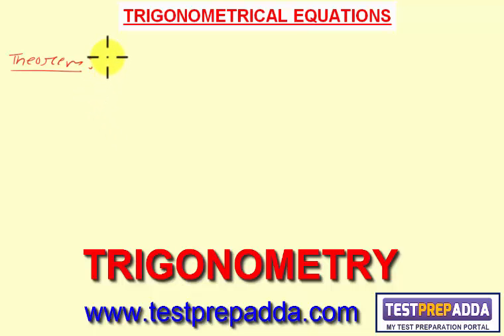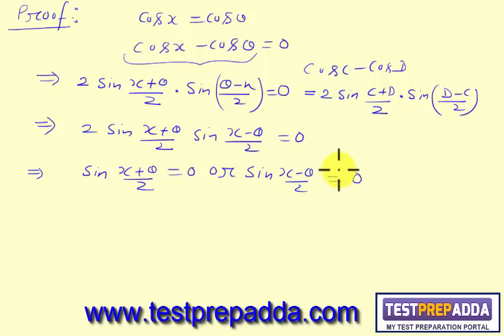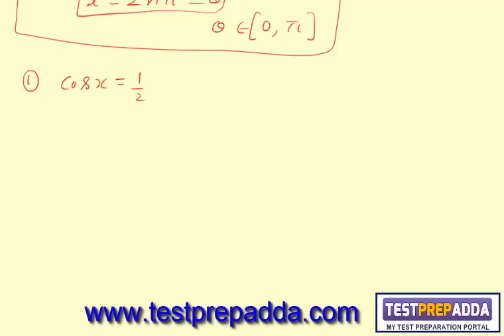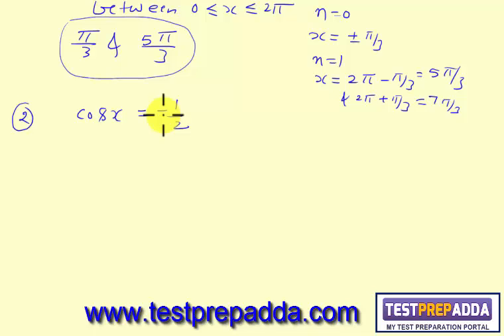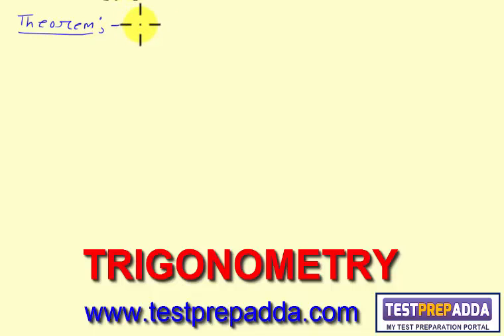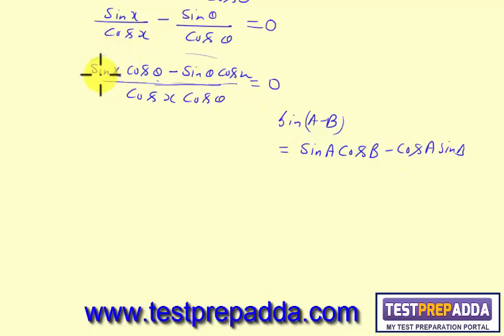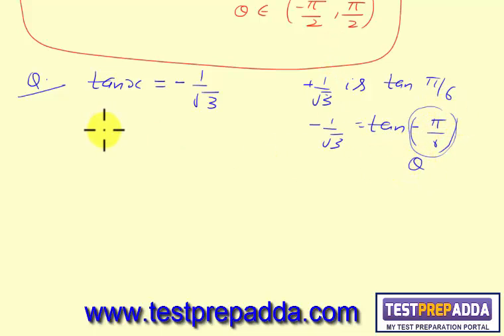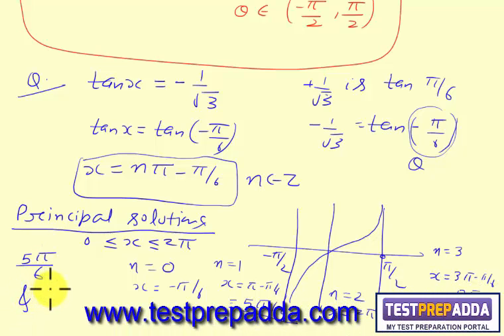Maths Trigonometry Lesson 33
Topics: Trigonometric equations 3
(general and principal solutions of standard equations cosx = cosQ, tanx = tanQ)